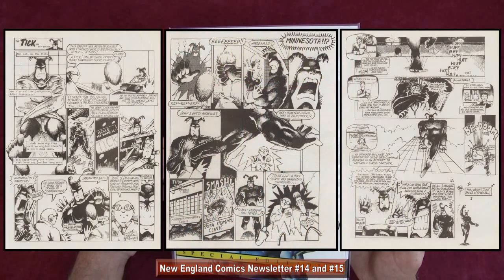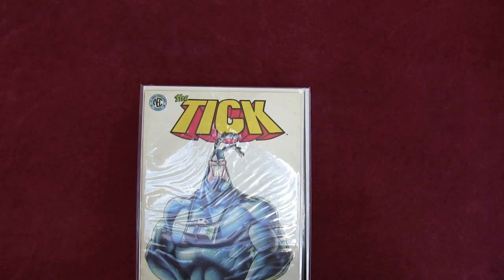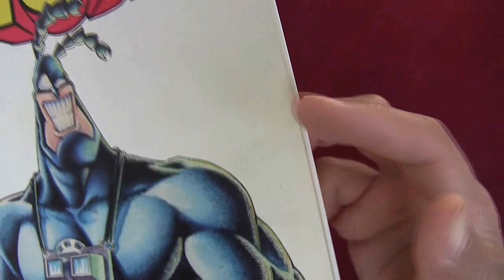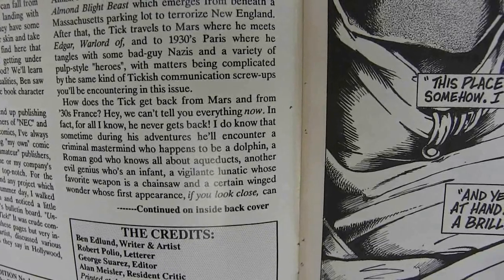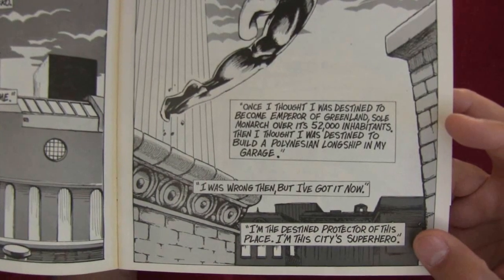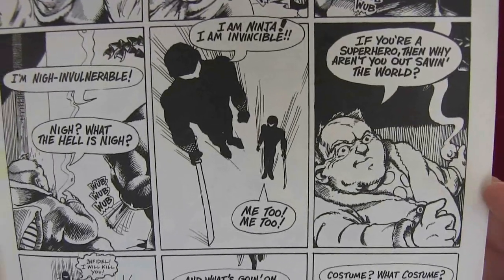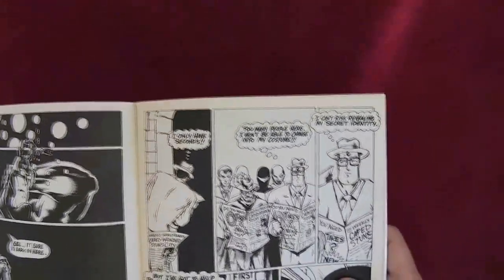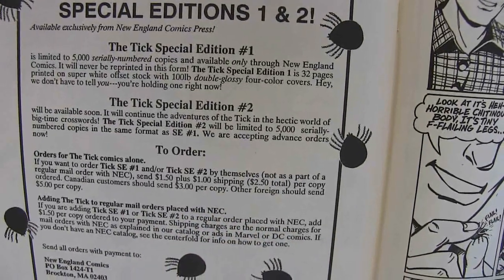Reading Comics: The Tick Special Edition #1, First Appearance, Ben Edlund, NEC, 1988 [ASMR]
***SUPPORT***

Bitcoin Cash (BCH): 18KjJ4frBPkXcUrL2Fuesd7CFdvCY4q9wi

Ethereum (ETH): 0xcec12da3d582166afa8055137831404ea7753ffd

Ethereum Classic (ETC): 0x348e8b9c0e7d71c32fb2a70dcabcb890b979441c

Litecoin (LTC): LLak2kfmtqoiQ5X4zhdFpwMvkDNPa4UhGA

Dash (DSH): XmHxibwbUW9MRu2b1oHSrL951yoMU6XPEN

ZCash (ZEC): t1S6G8gqmt6rWjh3XAyAkRLZSm9Fro93kAd

Please let me know if there are any other Crypto's that you would like to use.

Peace.

chycho

- Compare Tick #1 with Special Edition #1 (15:44)

- Read Editor's Note (23:59)

- Read Tick Special Edition #1 (37:21)

***REFERENCED VIDEOS***

***Additional Articles***

Peace,

chycho